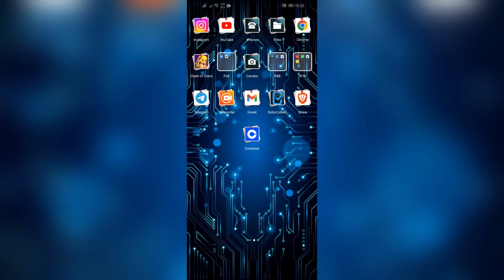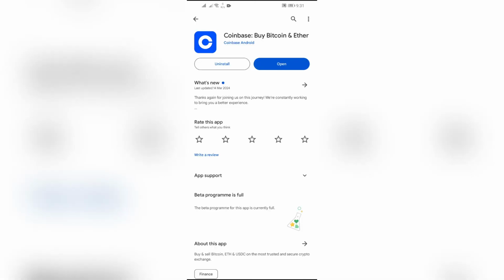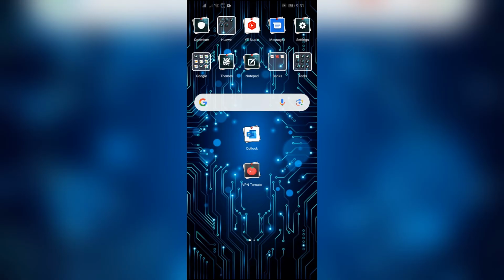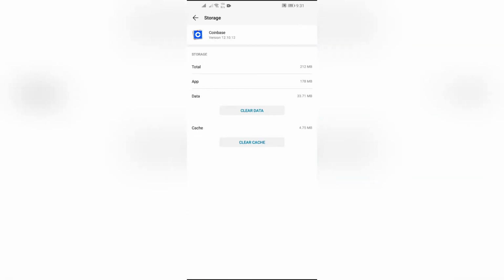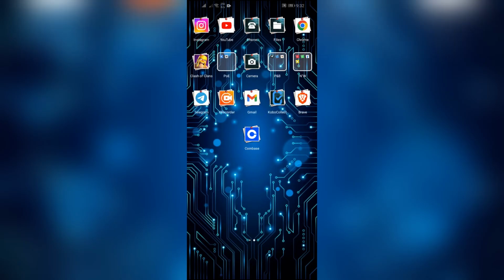How to Fix Login Issue on Coinbase App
In this video, we address a common problem faced by users of the Coinbase app: login issues. Whether you're encountering error messages or having trouble accessing your account, we've got you covered. Our expert guide will walk you through the troubleshooting process to get you back into your Coinbase account swiftly and securely. Don't let technical hurdles hold you back from managing your cryptocurrencies efficiently – watch now and regain seamless access to your Coinbase account!